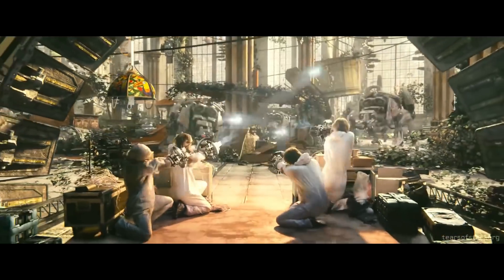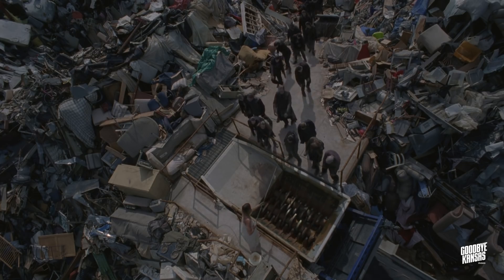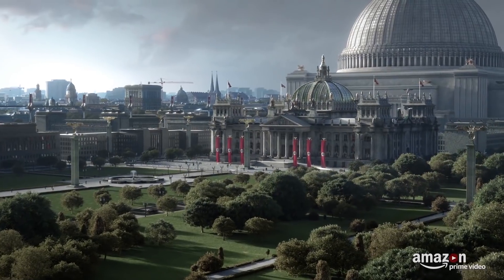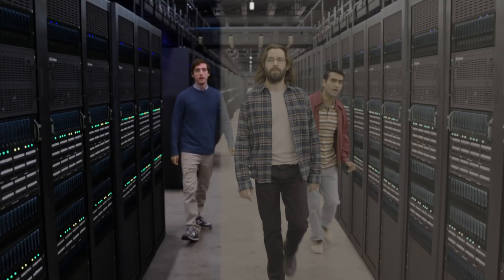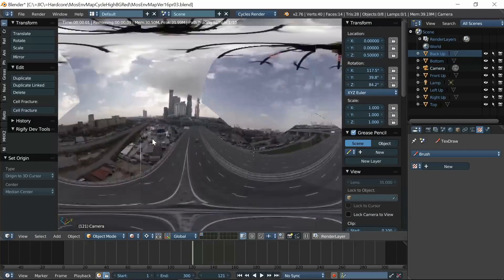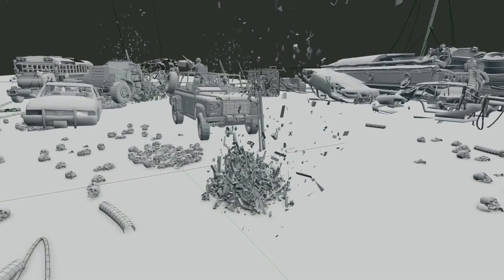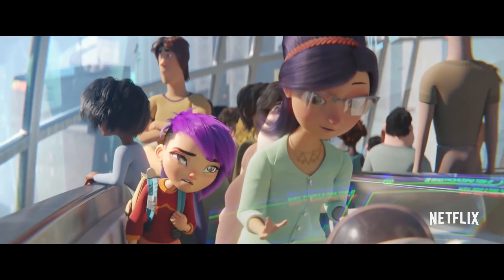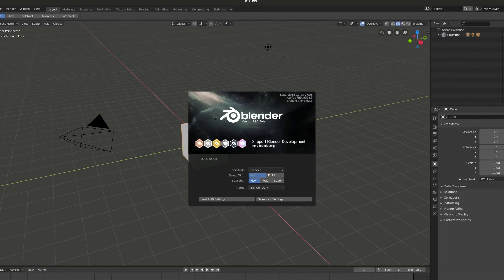Blender in professional movie production & VFX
Have a look how Blender - a free 3D software - was used to create professional VFX and animations.